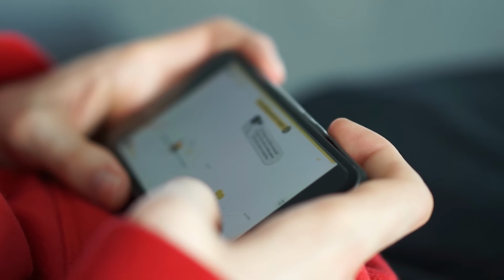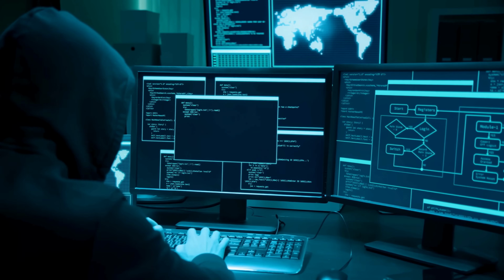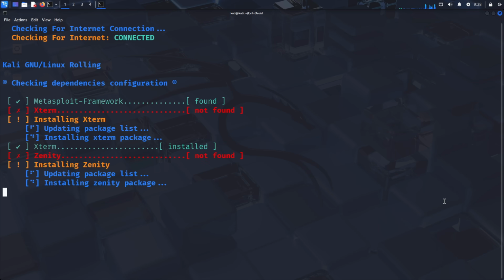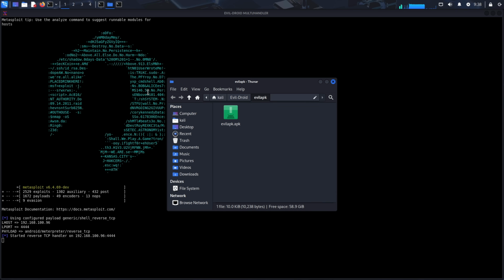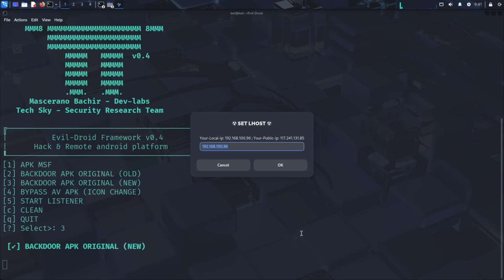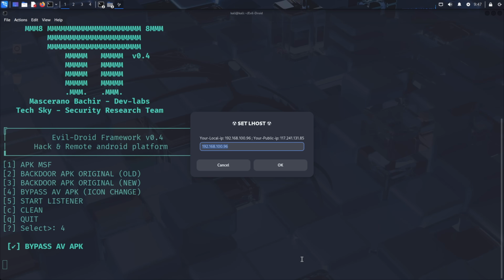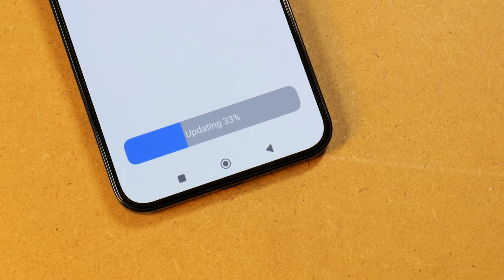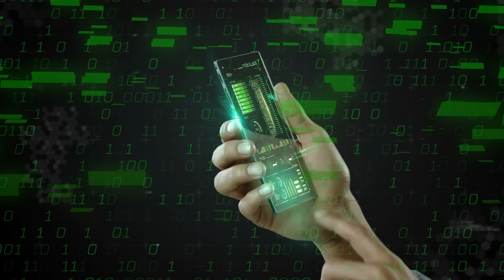How to Spy on Any Android Device using Evil Droid in Kali Linux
📱 Welcome to Tech Sky's Android Vulnerabilities series! This is also part of our "How to Spy?" playlist. In this critical security tutorial, we're exposing the most sophisticated Android exploitation techniques that can turn innocent apps into complete surveillance systems. This educational content is designed to help you understand and protect against these invisible threats.

The techniques demonstrated should *NEVER* be used against real devices or individuals without explicit consent. Using these methods for malicious purposes is illegal and can result in serious criminal charges. All demonstrations are performed in controlled laboratory environments on our own testing devices. We strongly condemn any misuse of this information.

1. *00:00 - How Can a Simple Game Spy on Your Digital Life?*
   - The reality of hidden surveillance apps
   - Complete device takeover capabilities
   - Invisible spyware that never leaves

2. *01:57 - Why Are Smartphones the Perfect Target?*
   - Understanding your device's intimate data
   - The evolution of mobile malware
   - Complete surveillance possibilities

3. *03:27 - How to Set Up Advanced Android Exploitation Tools?*
   - Kali Linux environment preparation
   - Installing Evil Droid framework
   - Configuring testing infrastructure

4. *06:03 - What Makes Evil Droid So Powerful?*
   - Launching the exploitation framework
   - Understanding payload generation
   - Automatic listener configuration

5. *06:57 - How to Create Standalone Malicious APKs?*
   - APKMSF payload generation
   - Meterpreter capabilities
   - Device compromise demonstration
   - sysinfo: Extracts detailed device information
   - check_root: Determines if the device has root access
   - geolocate: Retrieves real-time GPS coordinates for location tracking
   - dump_calllog: Extracts complete call history

6. *12:20 - How to Create Backdoor Applications?*
   - Injecting malware into legitimate apps
   - Adobe Reader backdoor creation
   - Advanced social engineering techniques
   - webcam_list: Identifies available cameras (front and back) on the device
   - webcam_snap: Takes silent photographs without user notification
   - screenshot: Captures current screen content for activity monitoring
   - webcam_stream: Establishes live video feed for real-time surveillance

7. *15:19 - How to Customize Malware for Maximum Deception?*
   - Custom icons and app names
   - HTTPS encrypted communications
   - Persistence and stealth techniques
   - dump_contacts: Extracts entire contact database
   - dump_sms: Retrieves all text messages for communication monitoring
   - record_mic: Activates microphone for covert audio recording of conversations
   - hide_app_icon: Conceals the malicious app icon while maintaining background access

8. *18:05 - How to Protect Against These Sophisticated Attacks?*
   - Essential security measures
   - Permission management
   - Detection and prevention strategies

📋 *Important Notes:*
- This tool is for educational and authorized testing only
- Always obtain proper written consent before testing
- Use only in isolated lab environments
- Report vulnerabilities responsibly
- Keep your Android devices updated

- Learn about cutting-edge mobile threats
- Understand sophisticated attack techniques
- Master comprehensive protection strategies
- Prepare for advanced cybersecurity careers

Join our exclusive membership program for advanced tutorials, early access to content, and direct Q&A sessions with our security experts.

- Part of our Android Vulnerabilities series

⚖️ *Legal Notice:* This content is for educational awareness only. We are not responsible for any misuse of this information. Always comply with local laws and regulations when conducting security research.